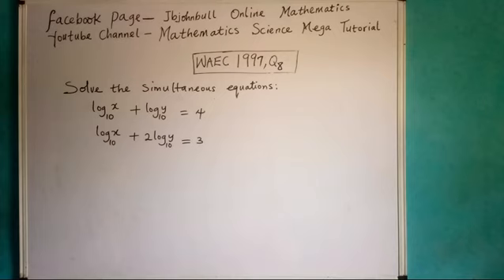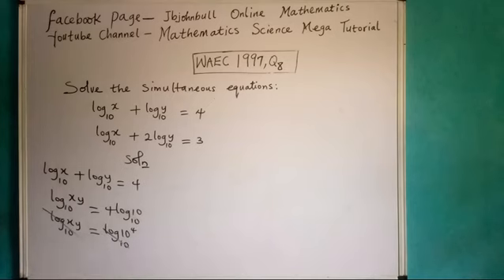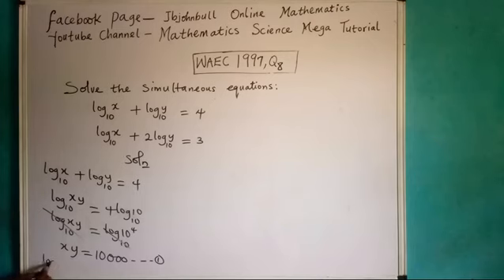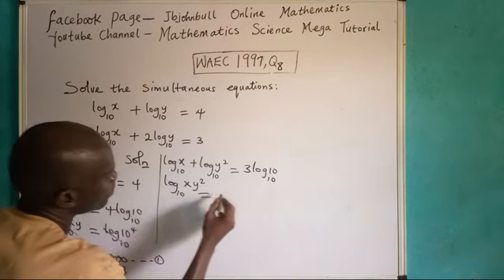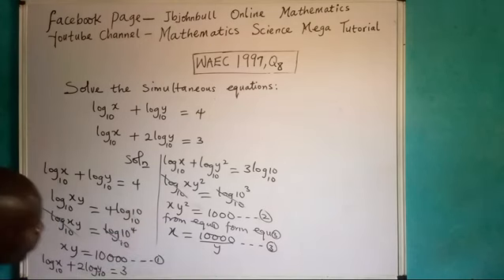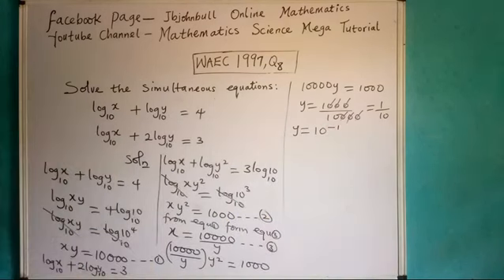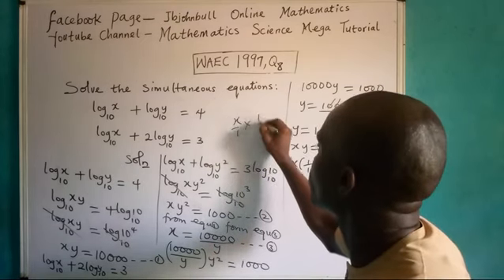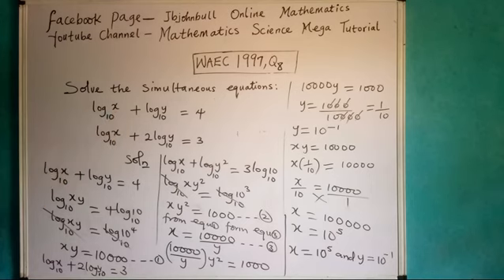LOGARITHM OF NUMBERS WITHOUT TABLES– WAEC 1997, Q8